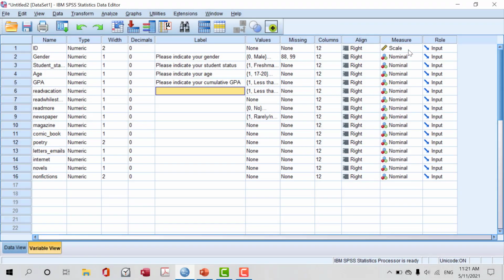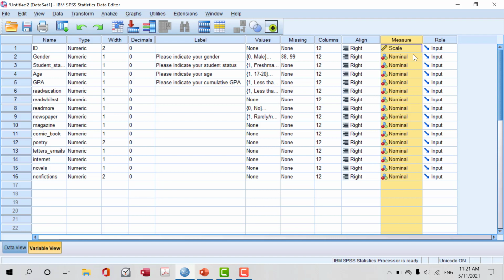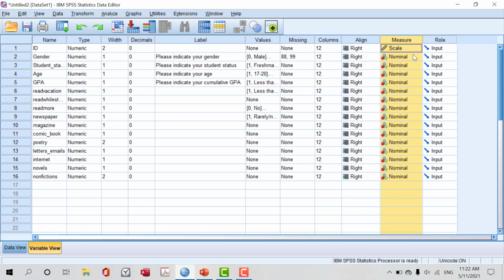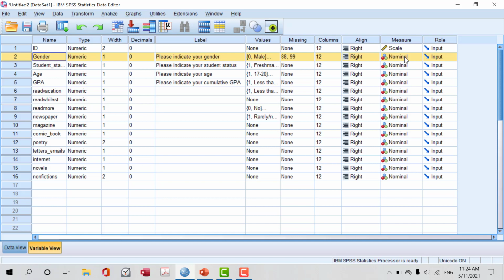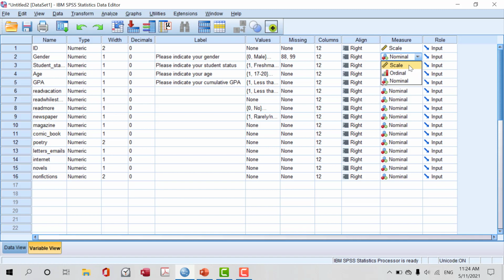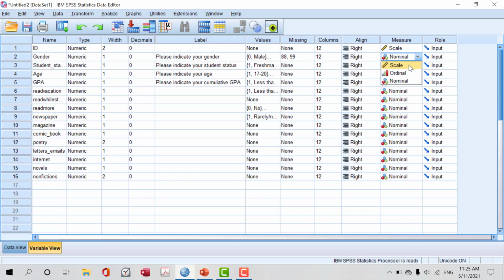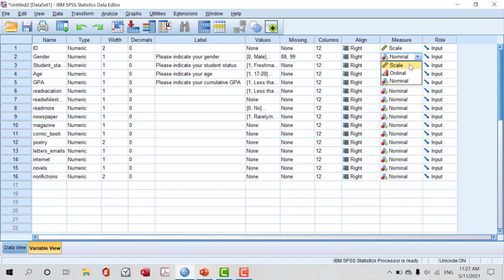Chap4 001 Conceptualise Measure